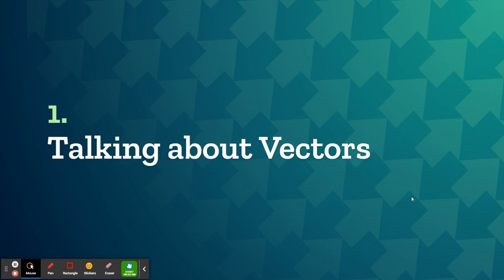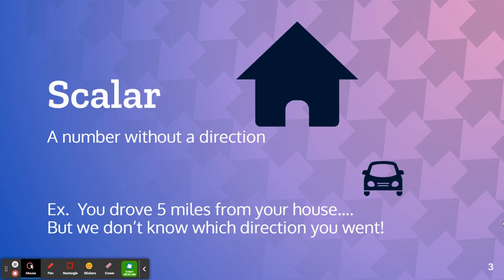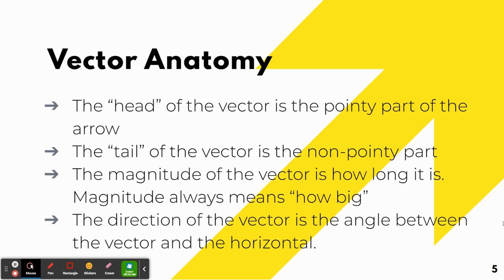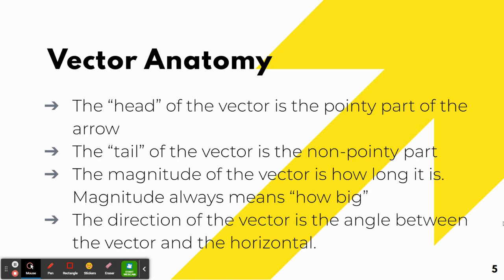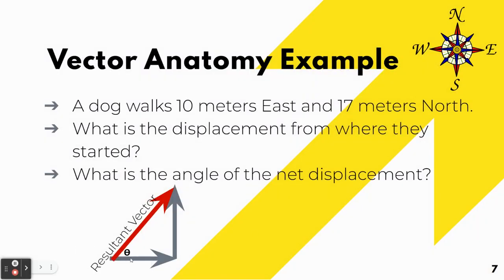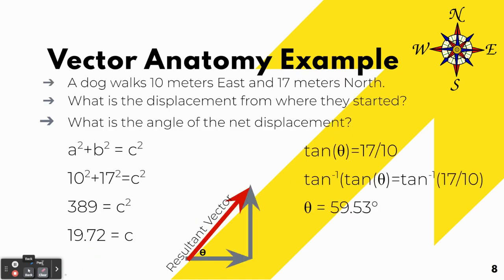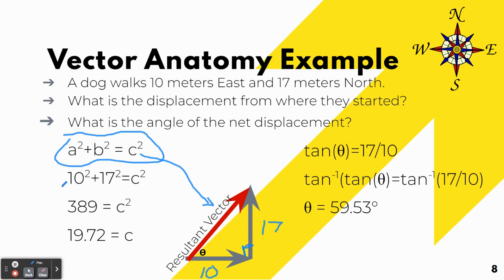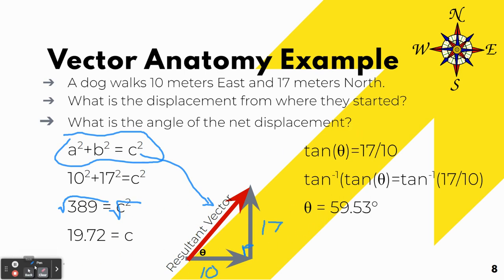1.1 Talking about Vectors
The parts of a vector, and how to find the magnitude and angle of a vector